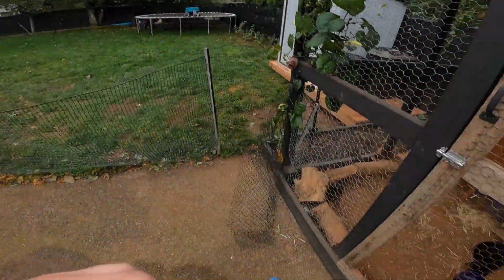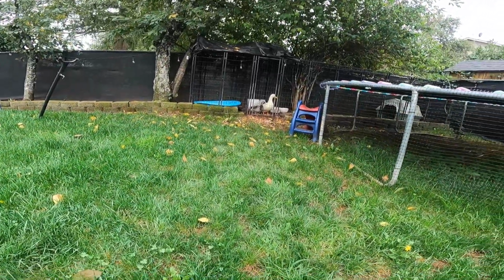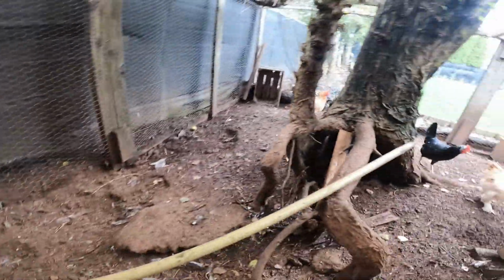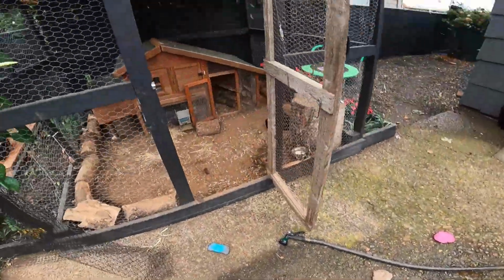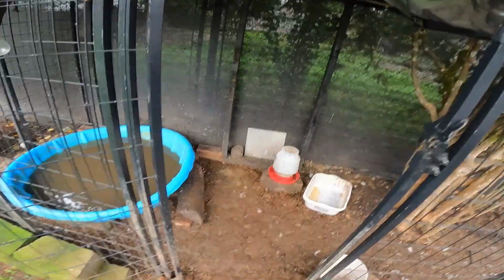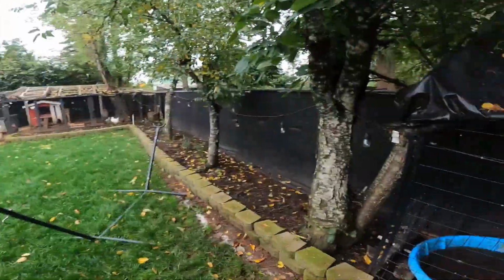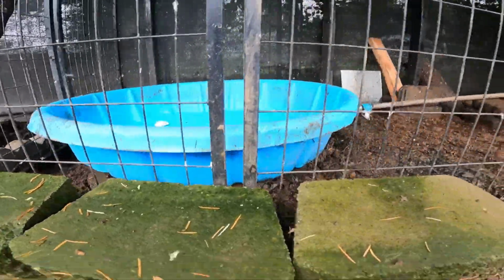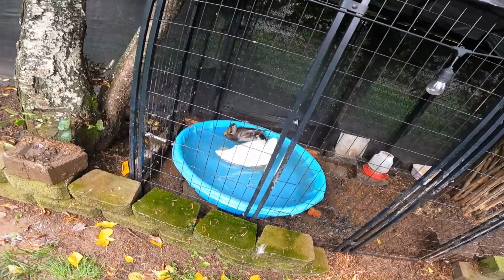Feeding and Fixing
When there is animals involved there is two things that are constant, feeding them and fixing things that they mess up, but it is all fun. We do some feeding of the live stock and fixing of the duck kiddie pool pond.